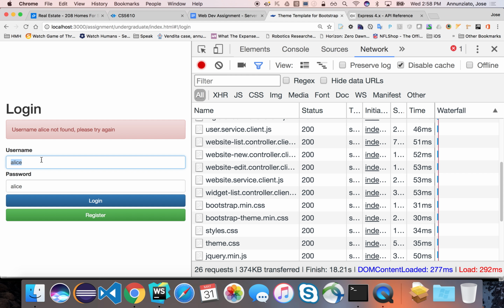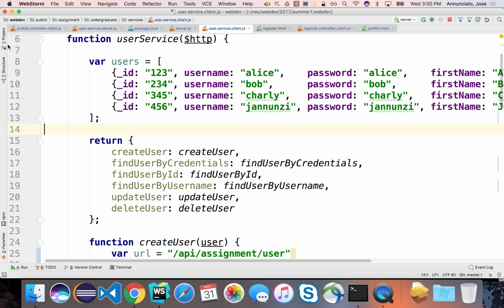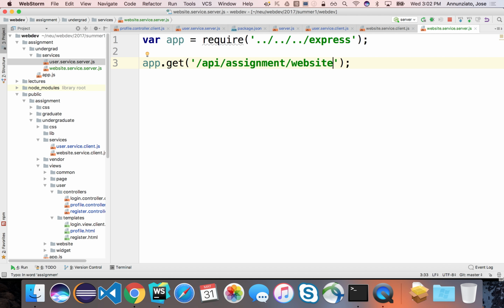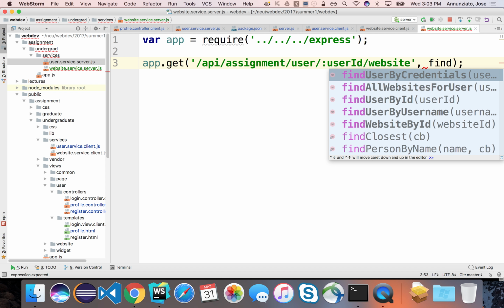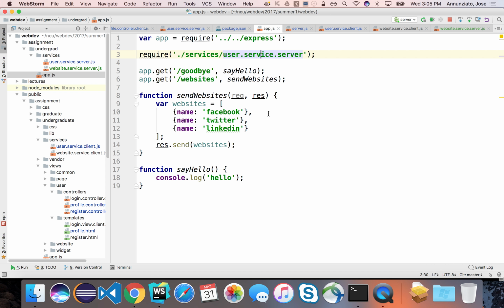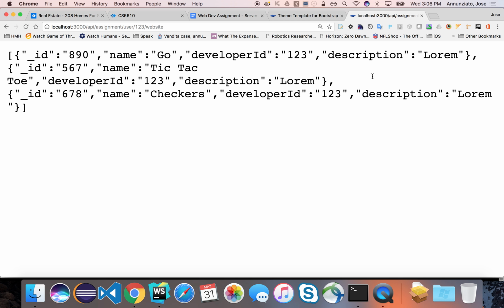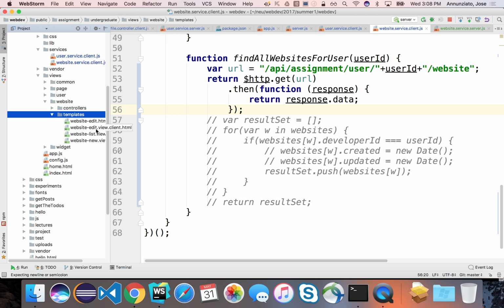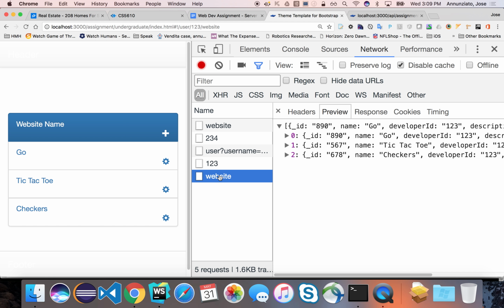4.10 Retrieving data from Node.js from angular in MEAN app - undergrad webdev summer 1 2017